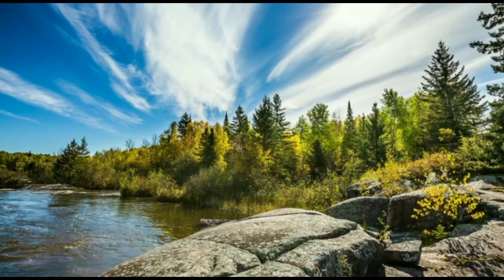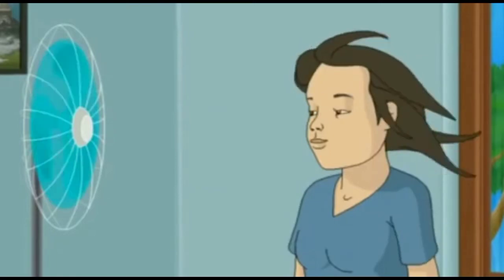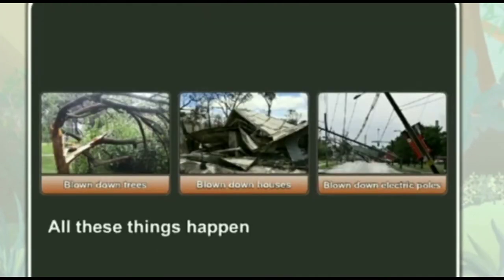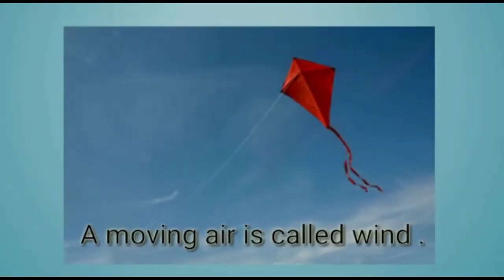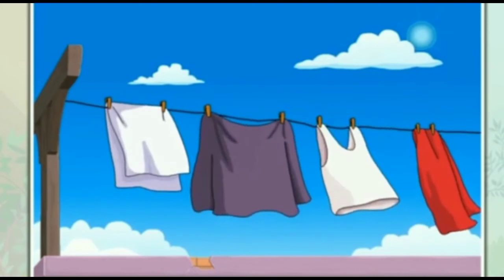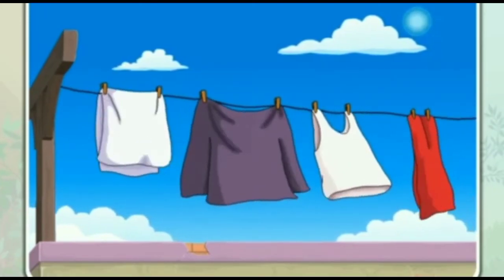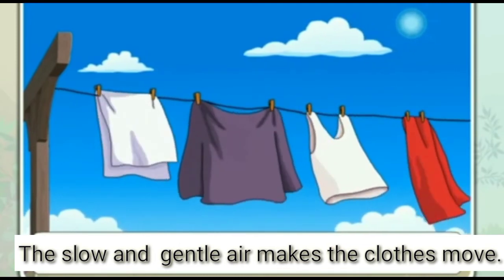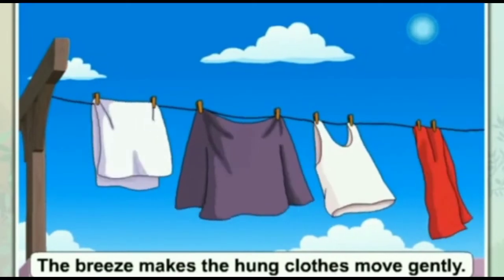Air around us II Science II